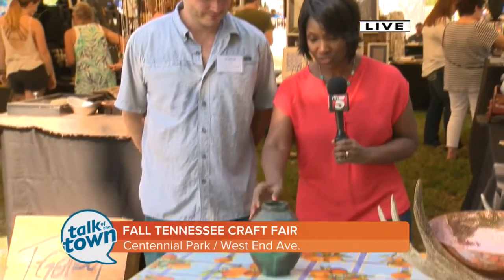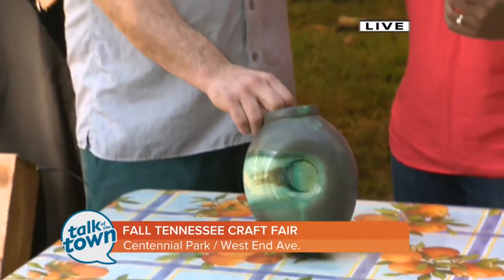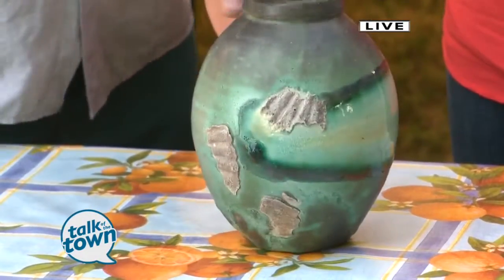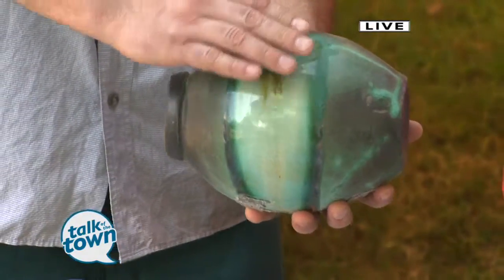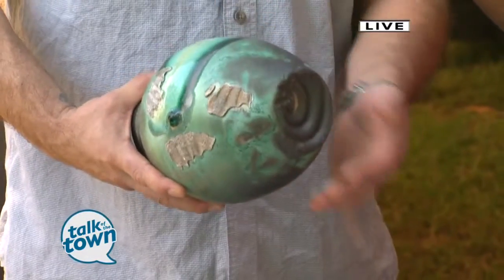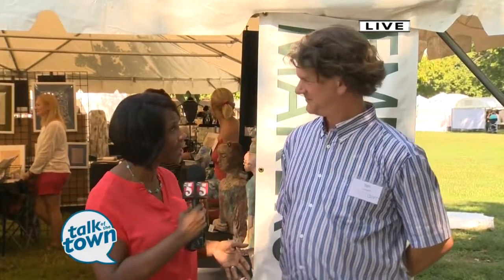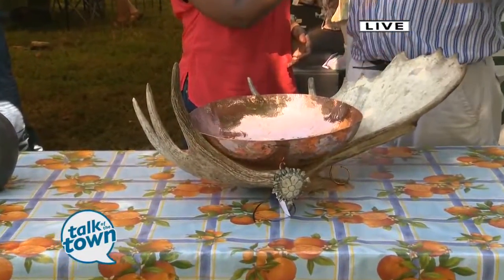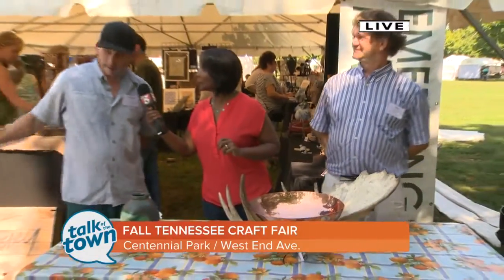Fall Tennessee Craft